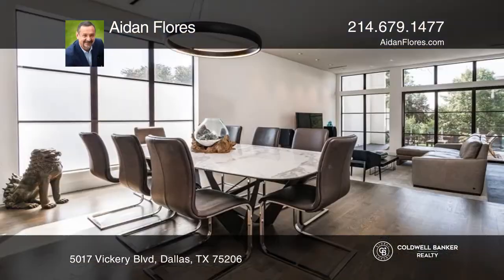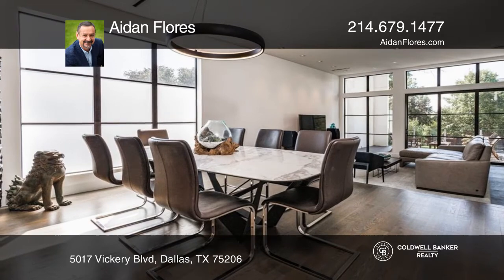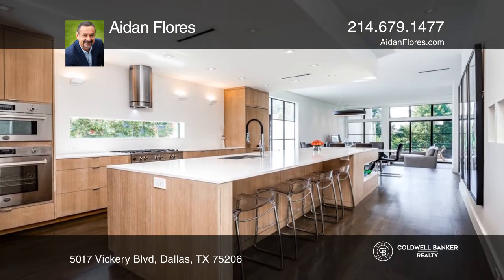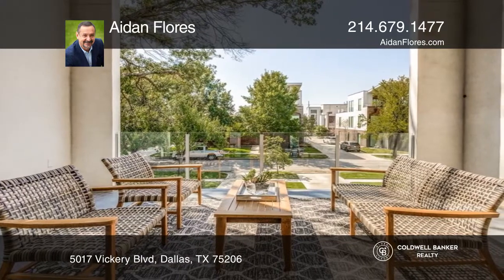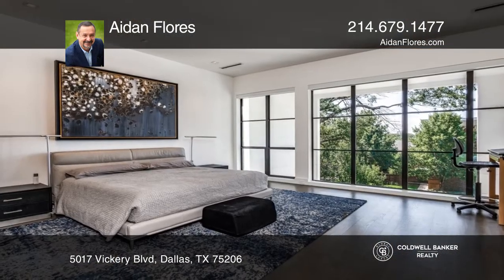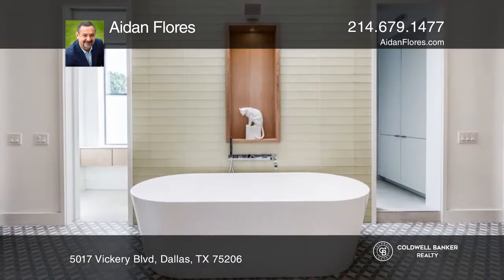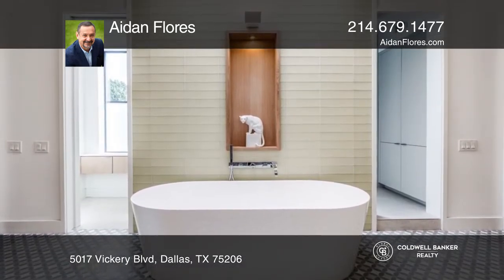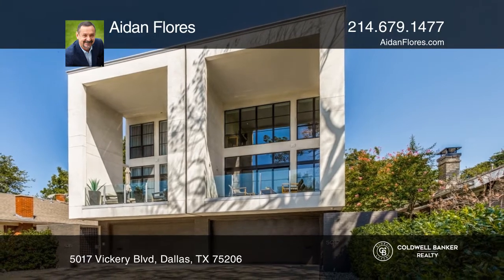5017 Vickery Blvd Dallas, TX | ColdwellBankerHomes.com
5017 Vickery Blvd, Dallas, TX

Located near Knox/Hendersons shopping, restaurants and nightlife. Impeccable and luxurious three-story, single attached, three bedroom, three full and one-half bath home with a two-car garage and beautifully landscaped Zen-inspired backyard. Guests are treated to a suite-like experience on level on